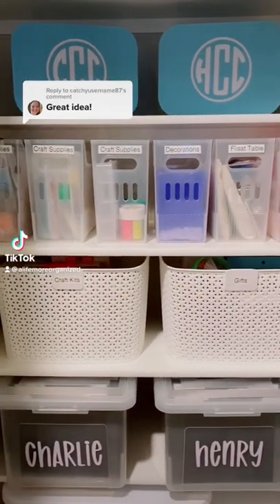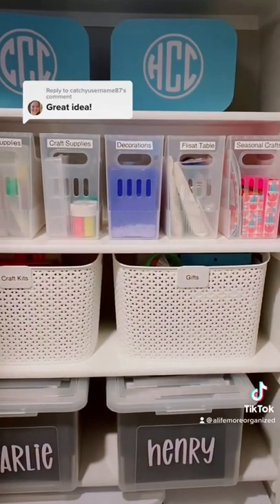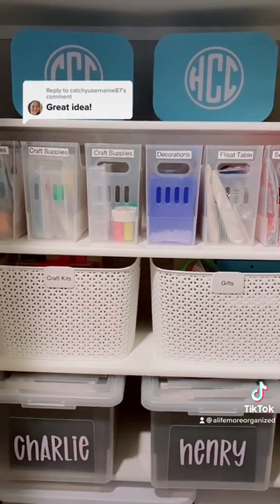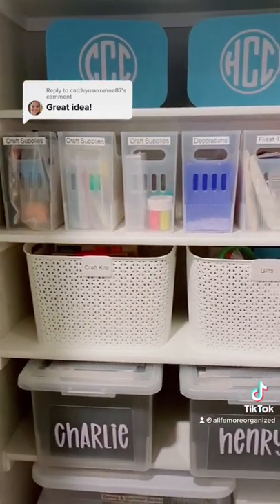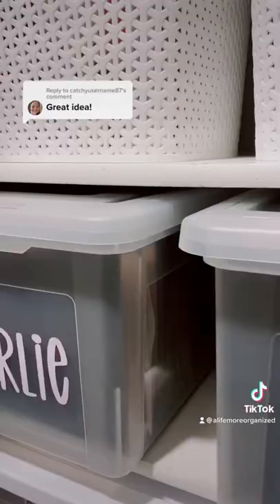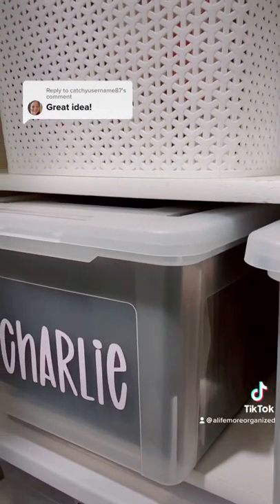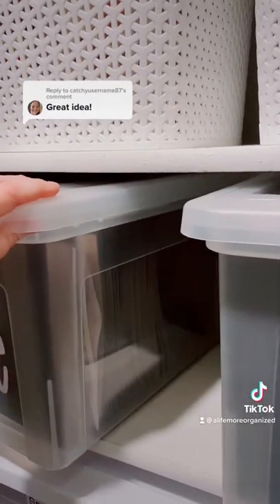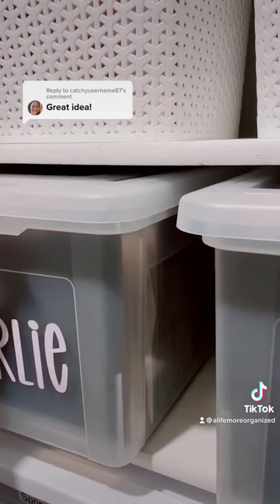Kid's Memory Boxes Stored in Playroom Closet - Home Organization Ideas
Thank y’all for all of the love here on Instagram and Tik Tok over the memory boxes. If you’ve placed an order before today, they are all in the mail and you should have received an order confirmation.